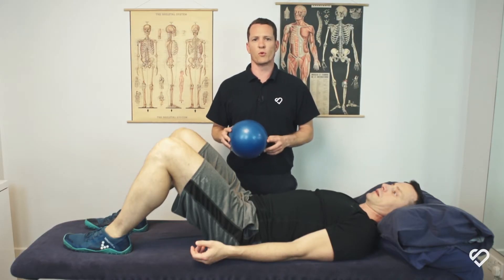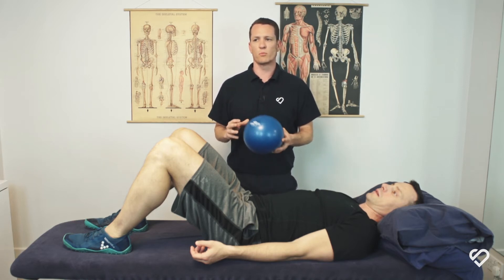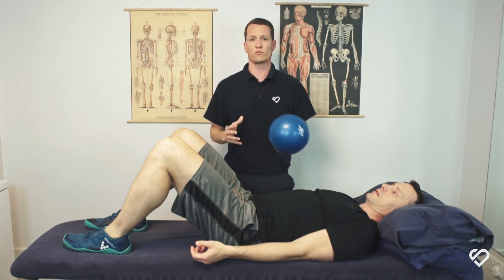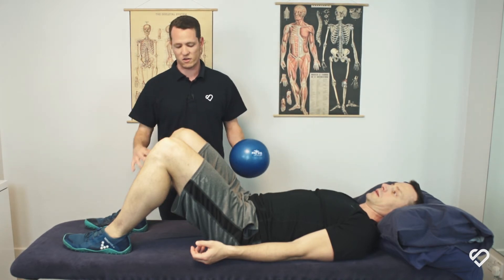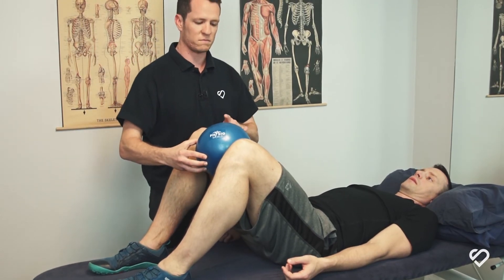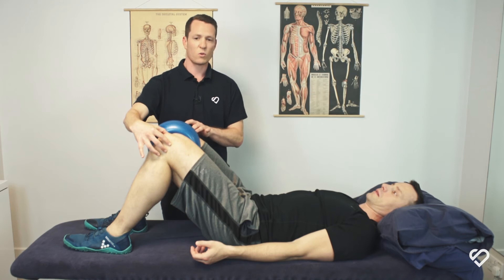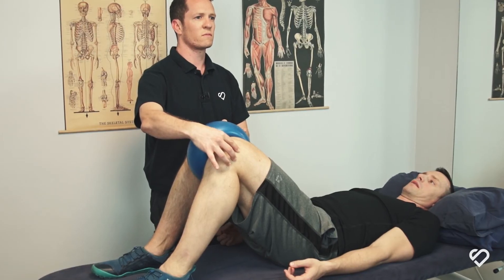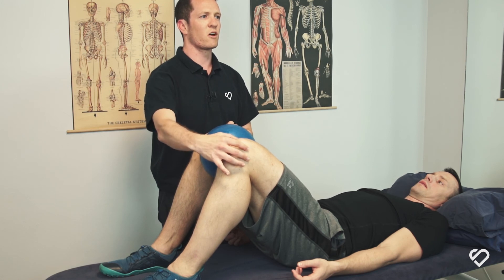Isometric Ball Squeezes for Adductor Strength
It is common to develop an overuse injury in our adductors in sports such as football where it involves lateral movement that challenges your pelvic stability.

This is simple exercise to help build up strength through your groin muscles without placing too much stress on them.

1) Try to have a ball that isn't too flat that your knees come together too closely and you maintain your hip distance apart.
2) Reduce your squeeze effort, if you have an increase in pain.
3) Vice versa, you may increase effort and time duration, if you are tolerating the exercise well.

There is also multiple progressions of this exercise.